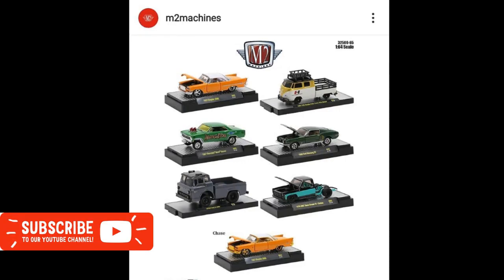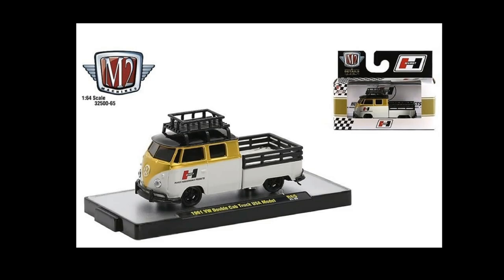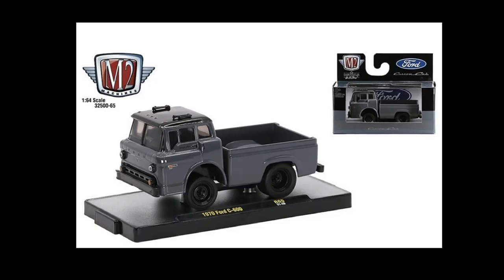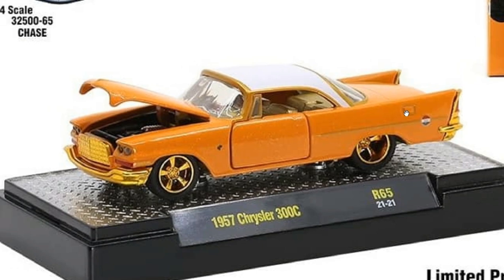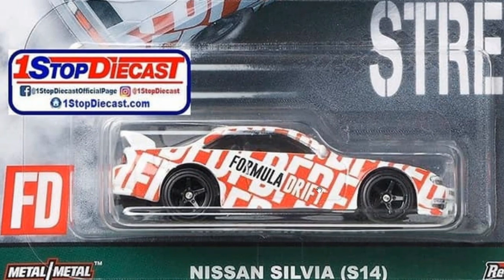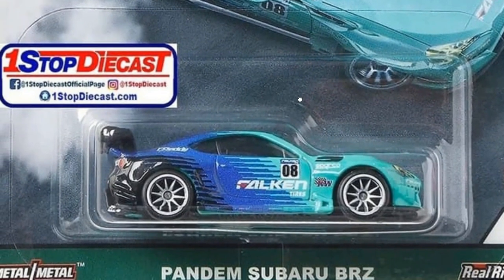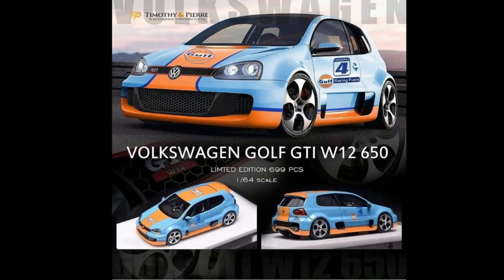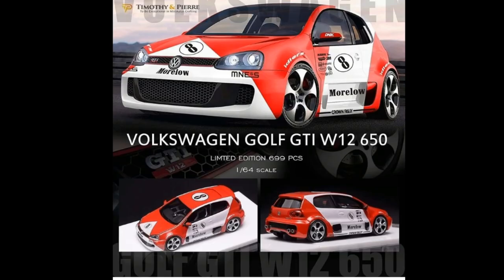Hot Wheels Car Culture Slide Street, Hot Wheels 2021 Forza Horizon Set, Supreme Land Rover Defender